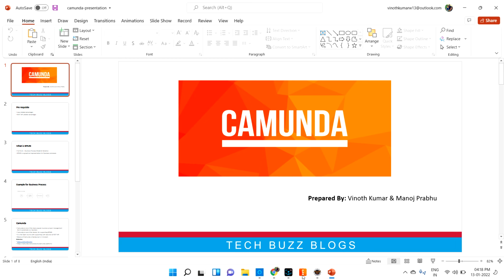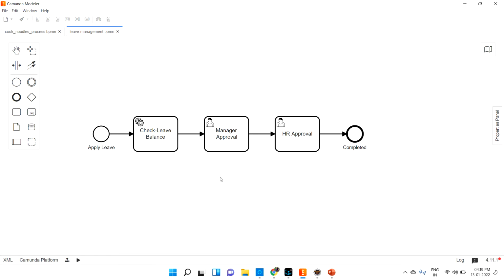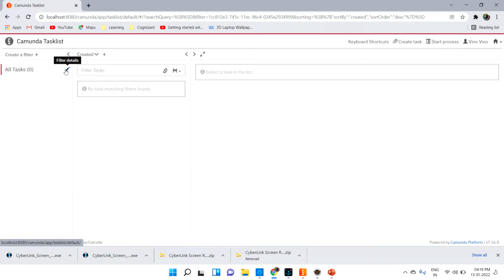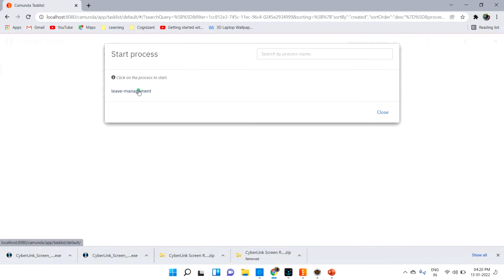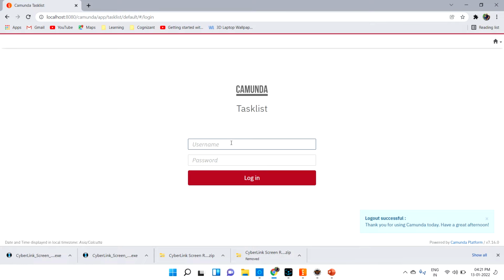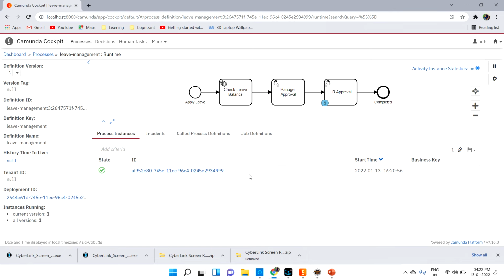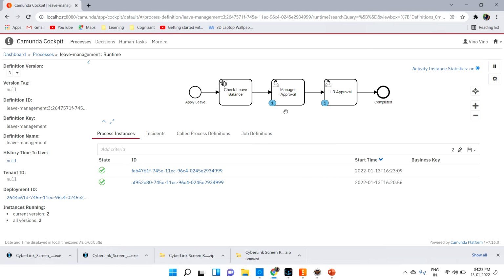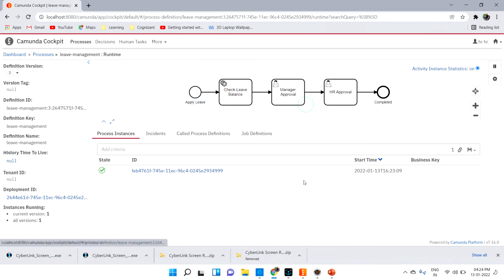Camunda in Action |TECH BUZZ BLOGS